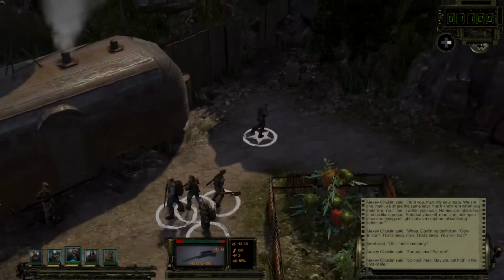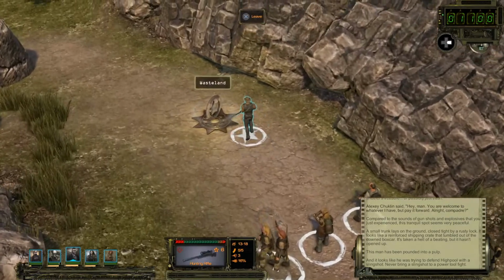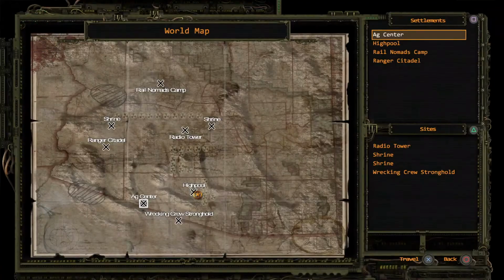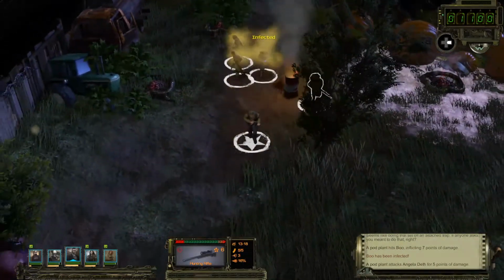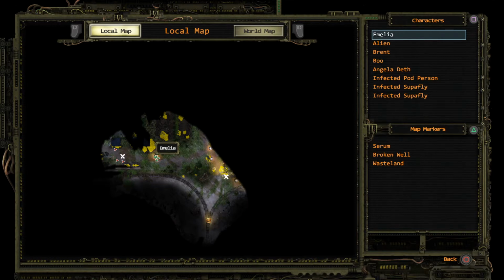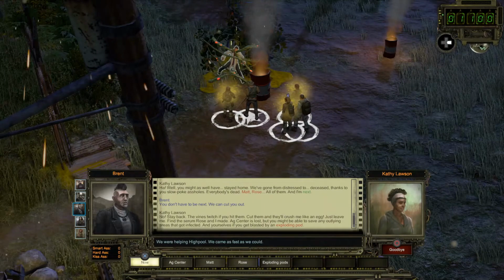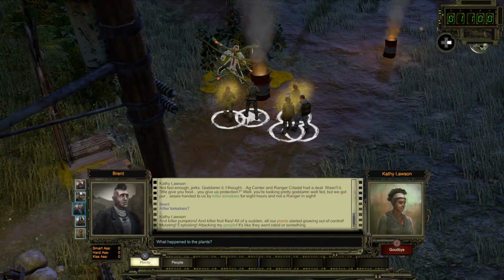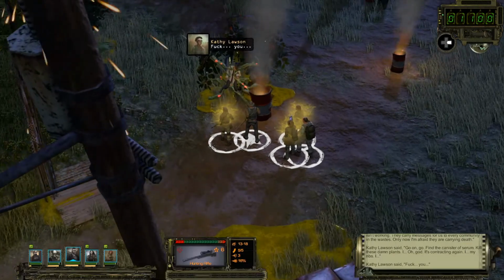Live Stream Gameplay: Wasteland 2 - Directors Cut [PS4] #16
Watch me playing the wasteland2 - Directors Cut campaign on PS4.

Wasteland 2 - Directors Cut is available physically and digitally on multiple platforms.

+ Dell XPS15 Laptop